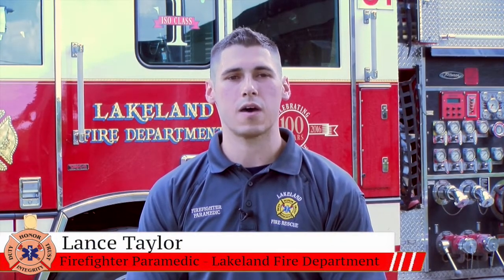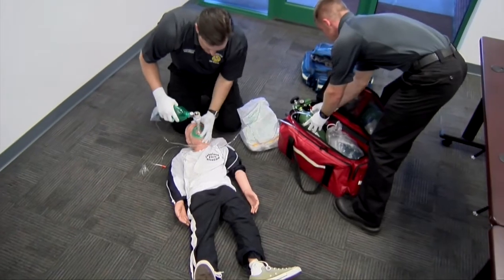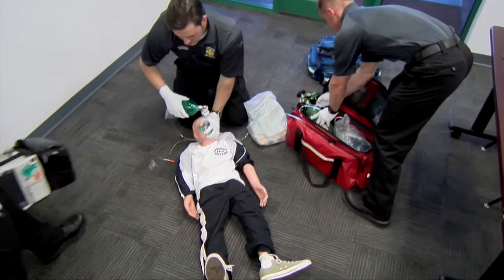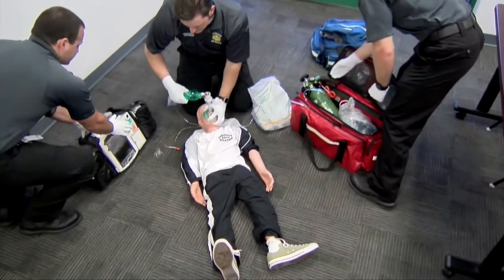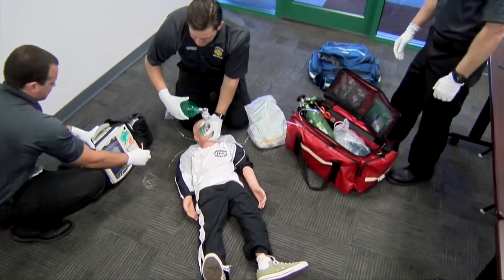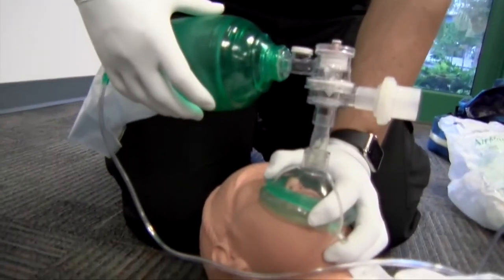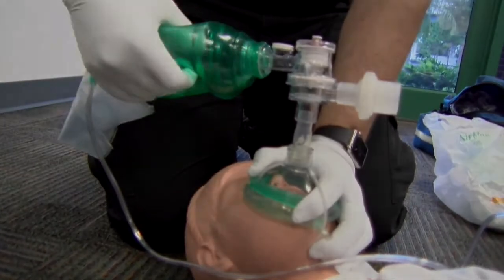The Handtevy System - Internal Training Video - Lakeland Fire Department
Internal training video with useful reminders for EMTs and Paramedics alike on the recently adopted Handtevy System. The Handtevy is a revolutionary pediatric resuscitation system that combines customization, consultation, education and organization to empower healthcare providers to rapidly and accurately respond to any pediatric call with ease. The Handtevy is the first-of-its-kind customized and age-based system that results in fewer medical errors, increased patient safety and renewed provider confidence.